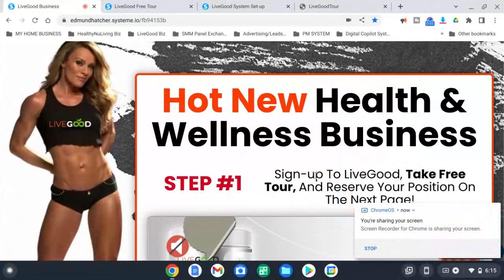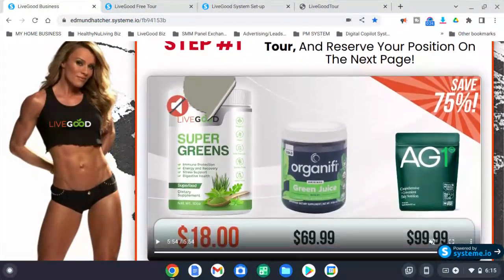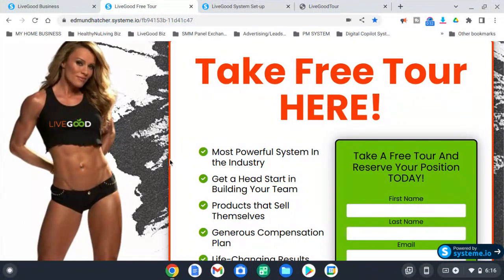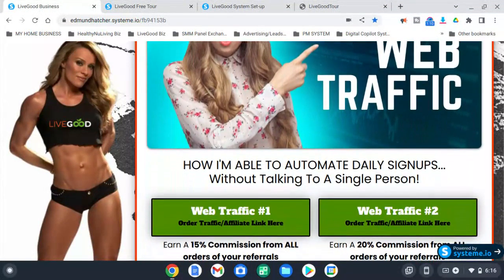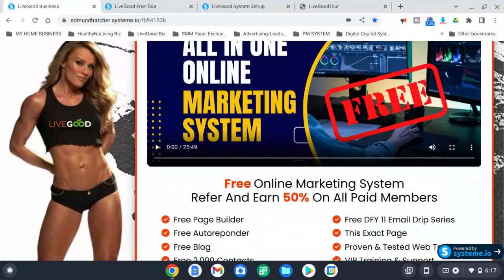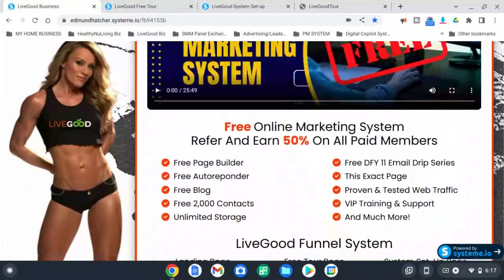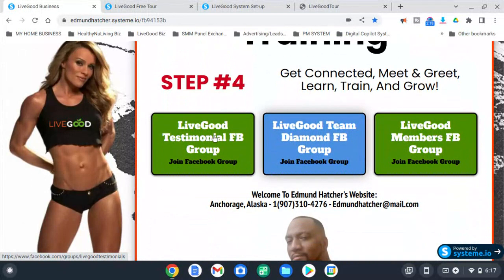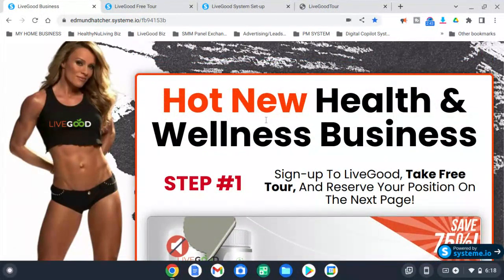LiveGood (FREE) Multiple Income Funnel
Edmund Hatcher